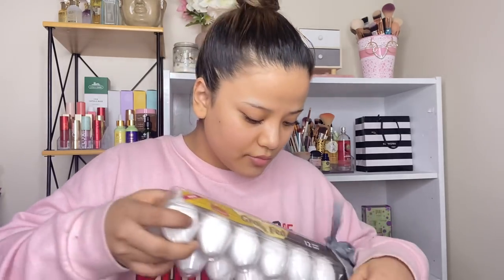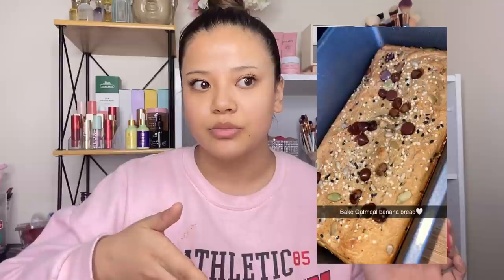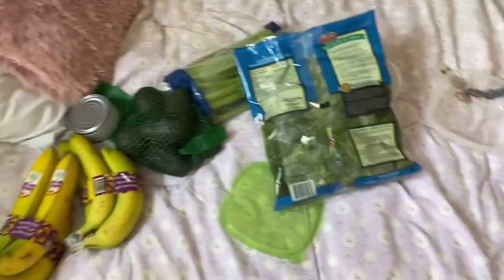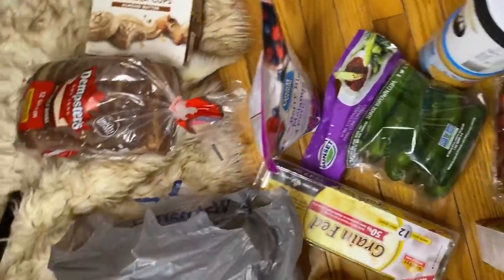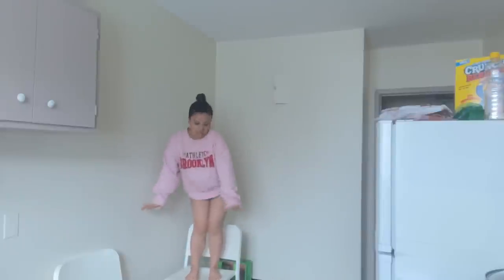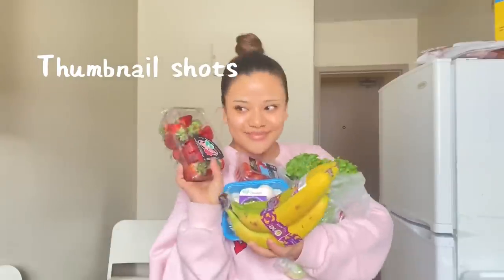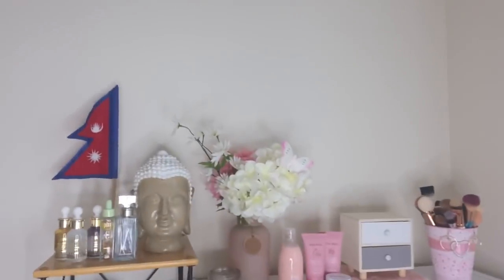Grocery haul for weight loss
I lost 4kgs. I’m so proud of myself.
I’m becoming healthier and happier everyday..
Thank you for being in this with me.

My tikto : norchenlama